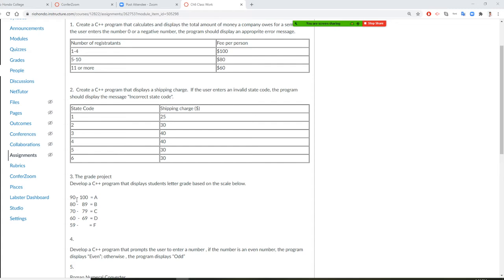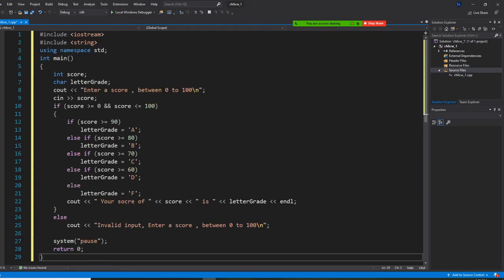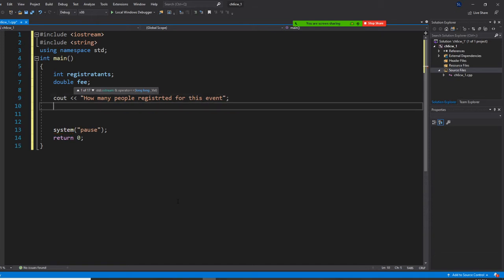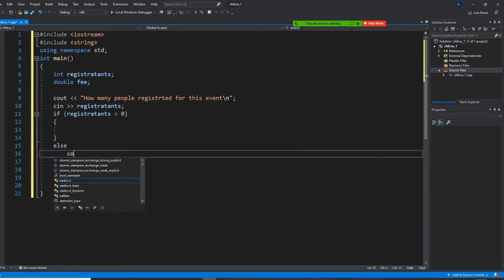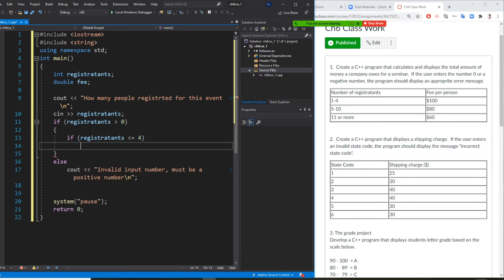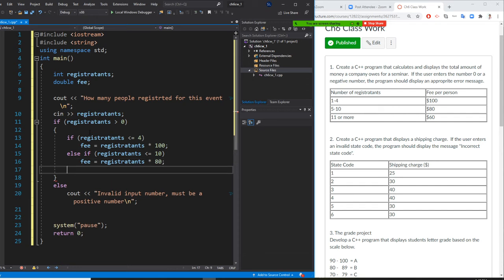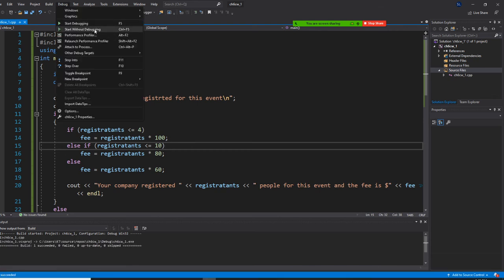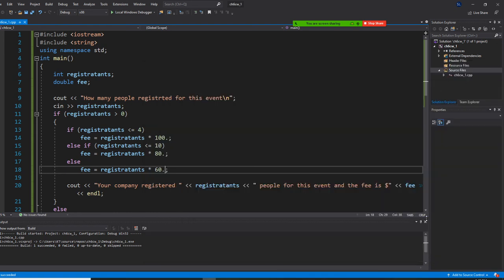C++ programming, use if else if structure to display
Create a C++ program that calculates and displays the total amount of money a company owes for a seminar.  If the user enters the number 0 or a negative number, the program should display an appropriate error message.

Number of registrants Fee per person
1-4         $100
5-10 $80
11 or more $60